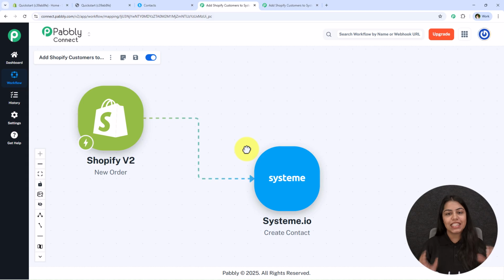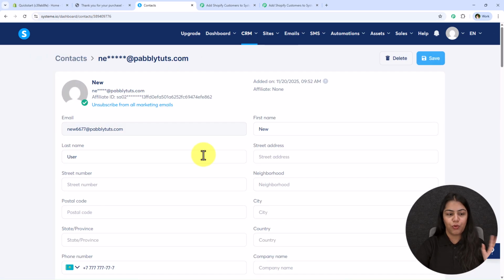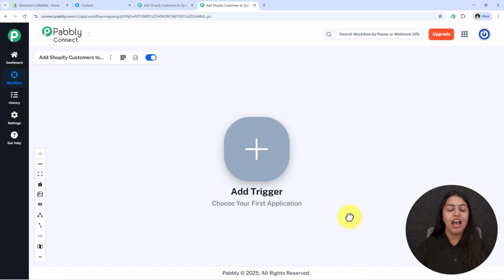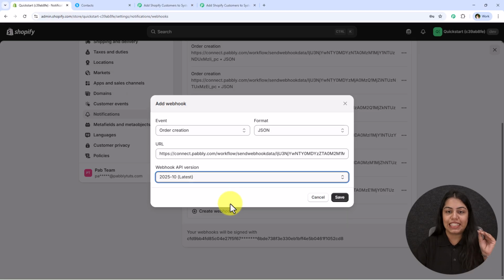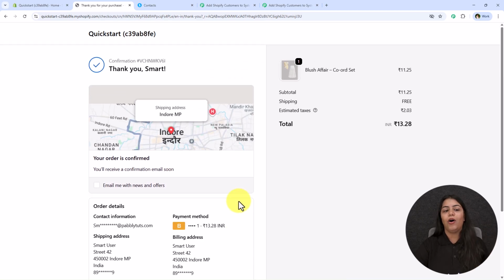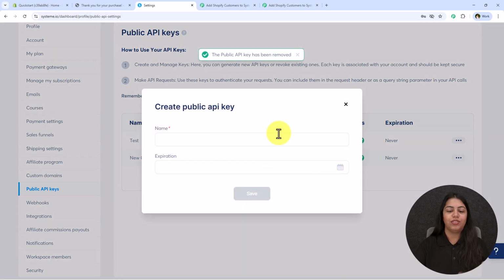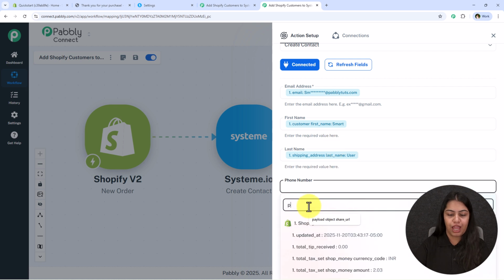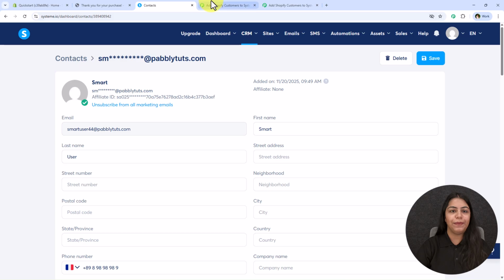Add Shopify Customers to Systeme.io Automatically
In this video, you'll learn how to automatically add your Shopify customers to Systeme.io without any manual effort. We’ll walk you through using Shopify to capture customer details and Systeme.io to manage your email marketing and sales funnels effectively. Pabbly Connect streamlines this process by automating the integration between the two platforms, ensuring that new customer data is synced seamlessly. This automation saves you valuable time and helps maintain an organized database for your marketing efforts.

Use Case:-
With this automation, every time a customer places an order on Shopify, their details are instantly added to Systeme.io as a new contact
This allows you to trigger email campaigns automatically, enroll customers in courses, send follow-up sequences, and run targeted marketing without any manual work. It creates a smooth, centralized system where all Shopify buyers flow directly into your Systeme.io funnels for better tracking, nurturing, and conversions.

Benefits of Pabbly Connect:

1. Automation: Save time, money, and resources by automating tasks.

2. Integration: Connect various web services to create efficient workflows.

3. Security: Enjoy industry-standard security for your data.

4. Scalability: Easily add new applications and services to your workflow.

5. Cost-effective: Choose from plans suitable for different business sizes, with no charges for internal tasks.